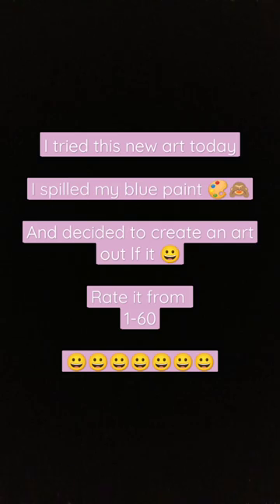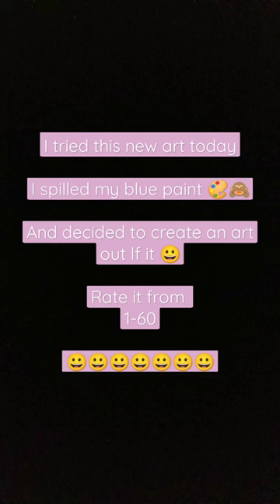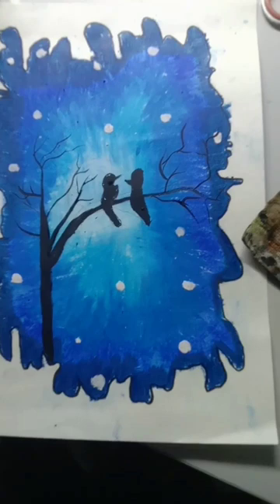night birds sitting in a tree